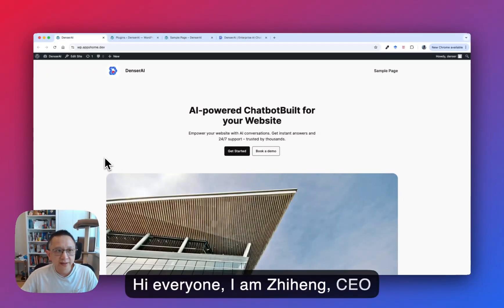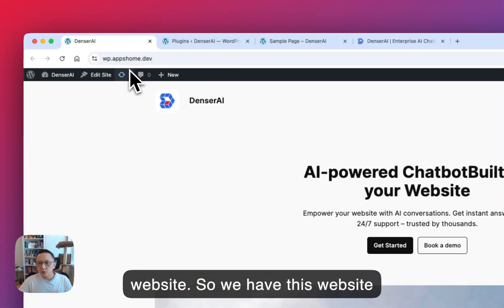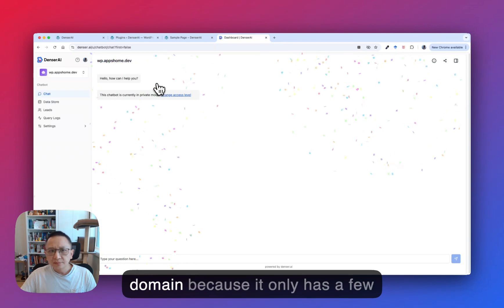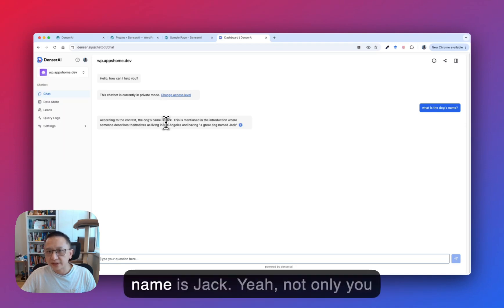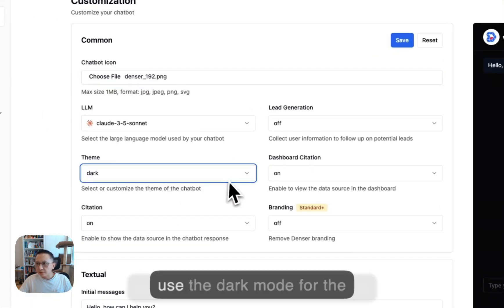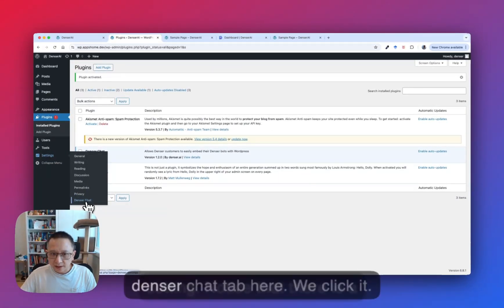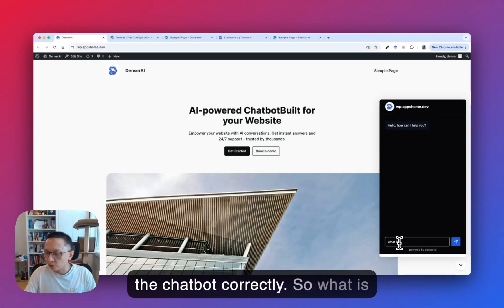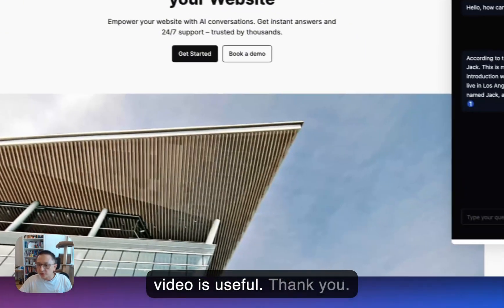Learn How to Create an AI Chatbot for Your WordPress Website in Minutes!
In this step-by-step tutorial, we show you how to easily add a powerful AI chatbot to your WordPress site using DenserChat — no coding required!

💡 WHY DENSERCHAT?
• Smart, accurate answers with source citations
• Works on any WordPress site
• Helps you capture leads, automate support, and boost engagement
• Scales effortlessly with your content

Whether you're running a blog, business site, or eCommerce store, adding an AI chatbot will help you serve visitors faster and convert more traffic.